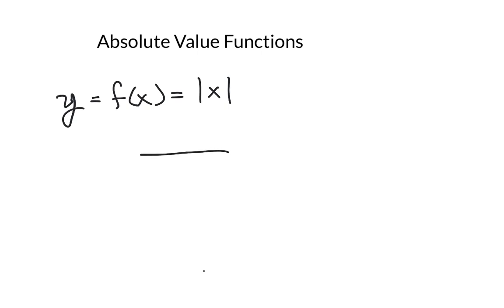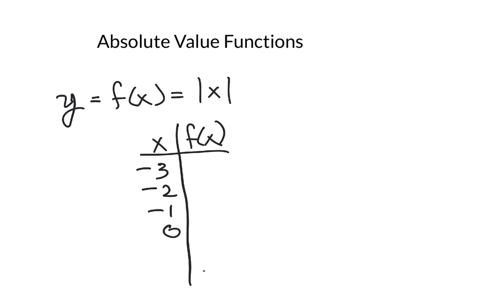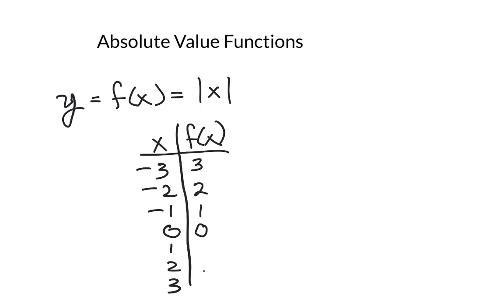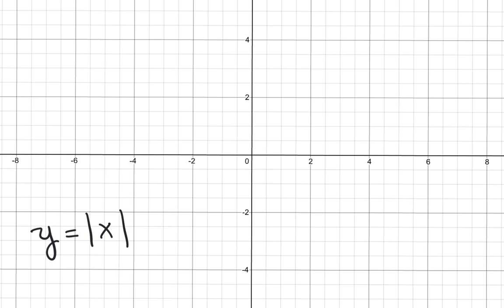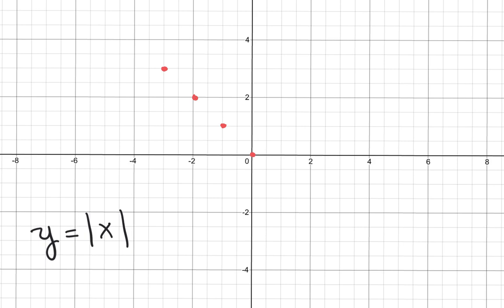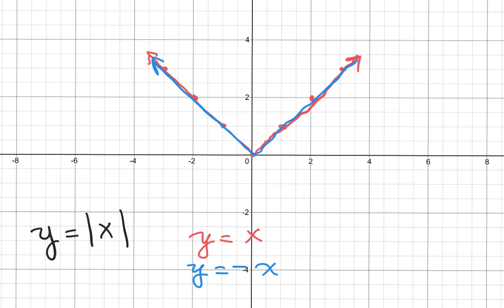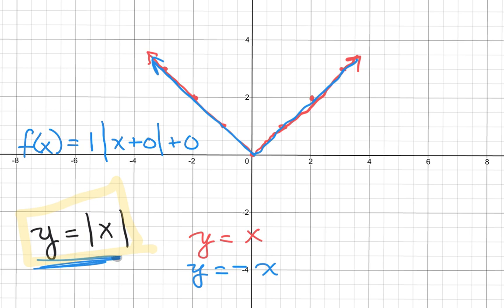abs vAl function part 1